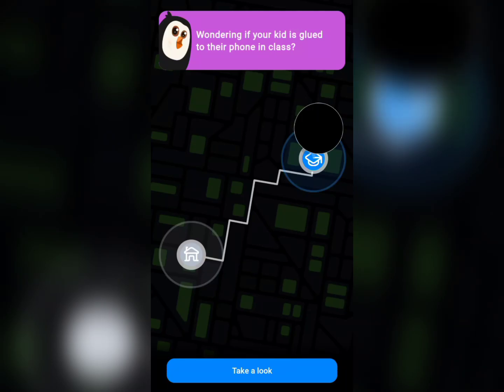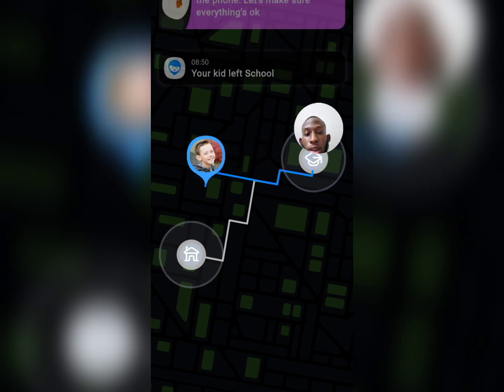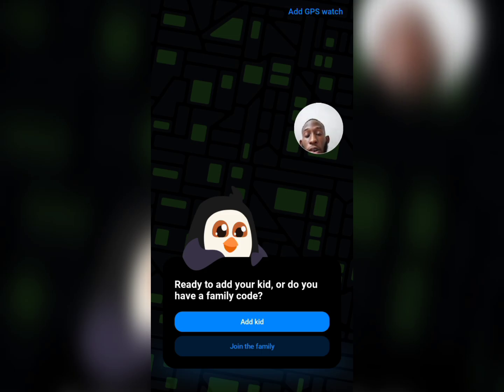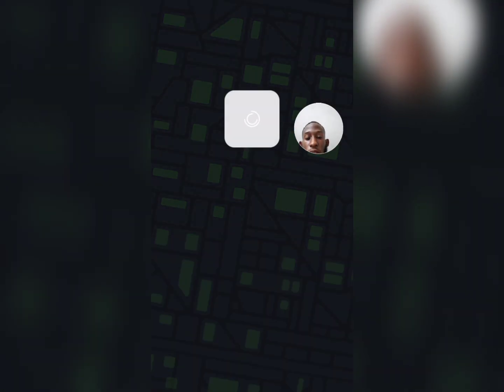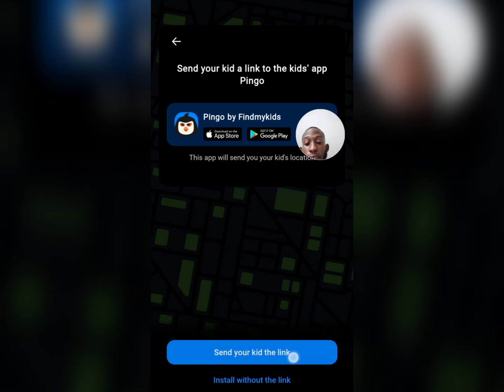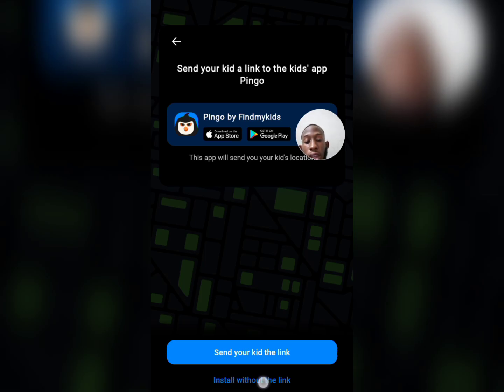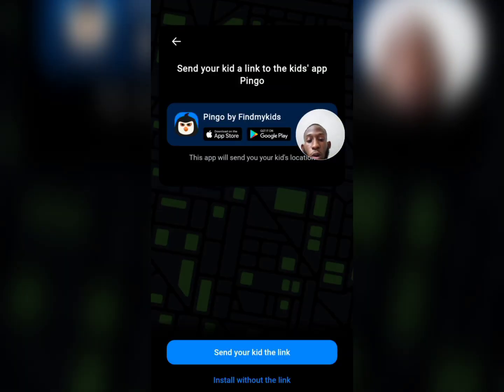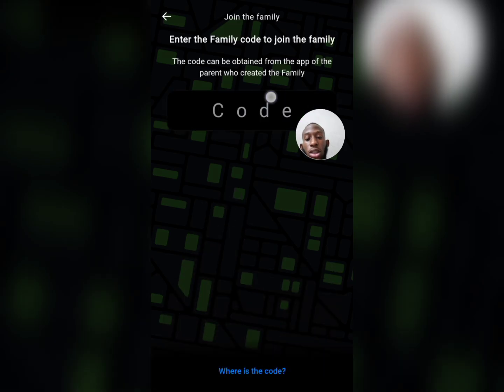Find my kids: GPS Tracker How to use